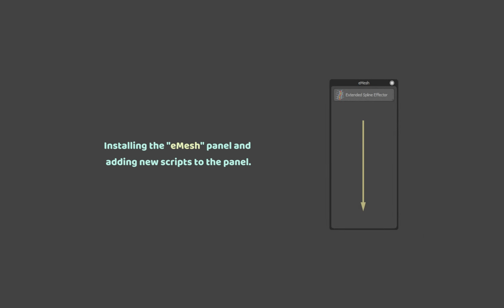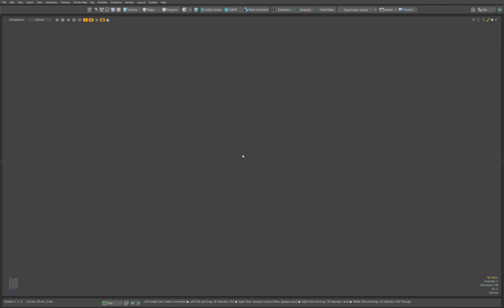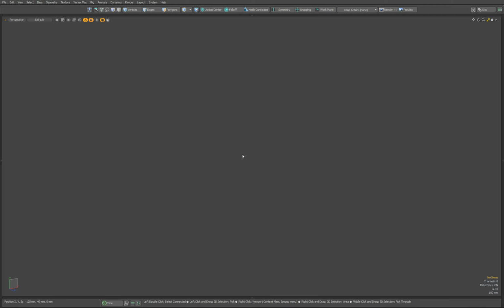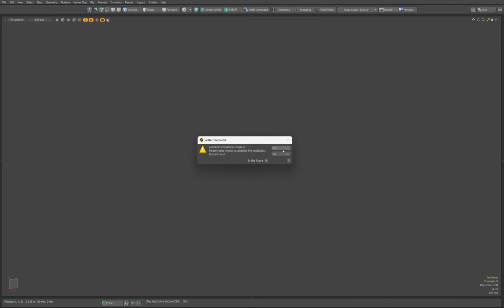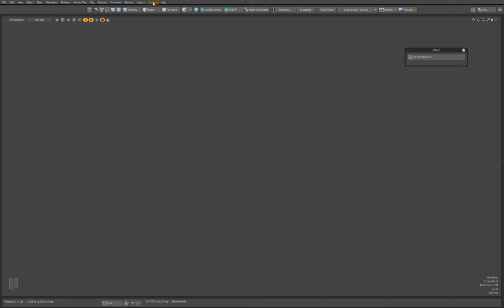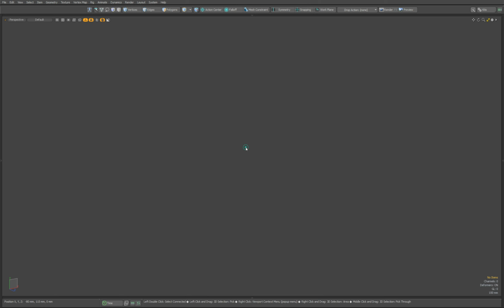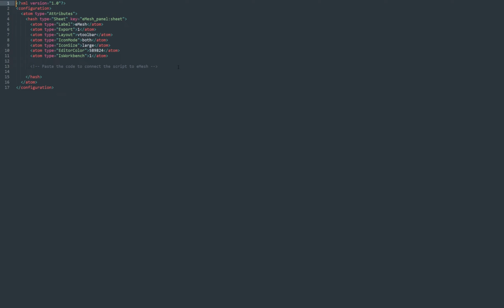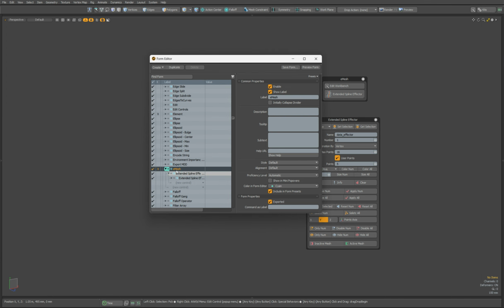eMesh | Installing scripts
If you want to support me, you can buy something on my gumroad

Thanks 👀